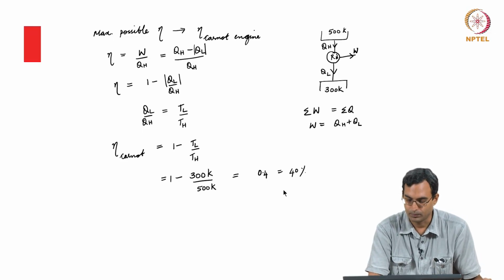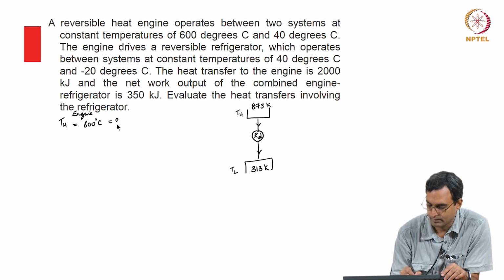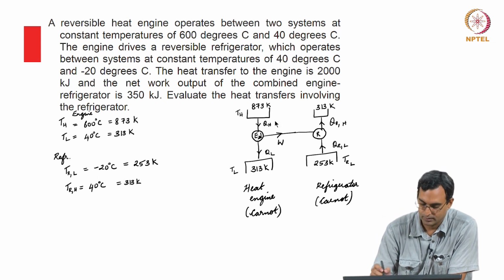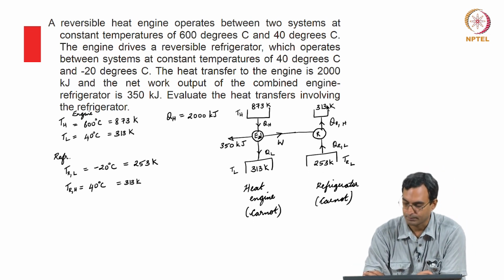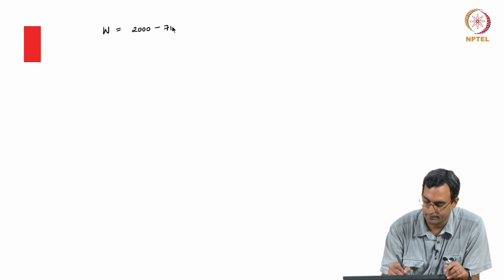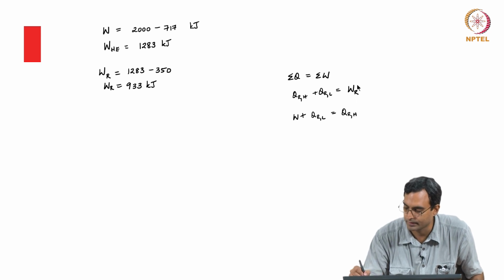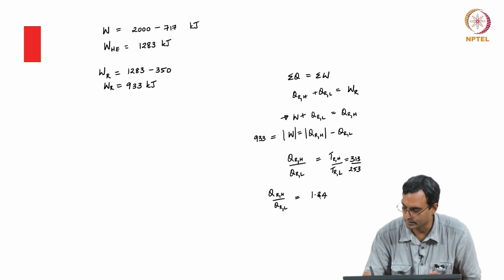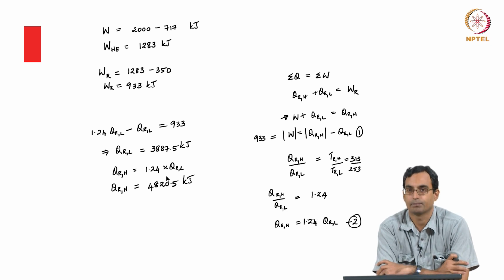Tutorial problem (1 number)